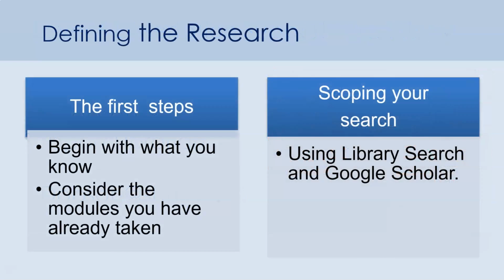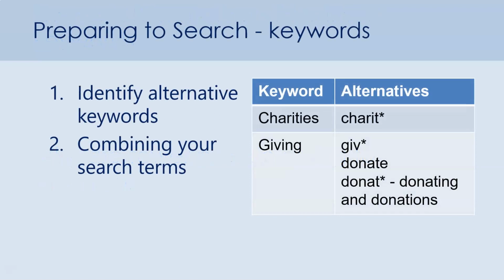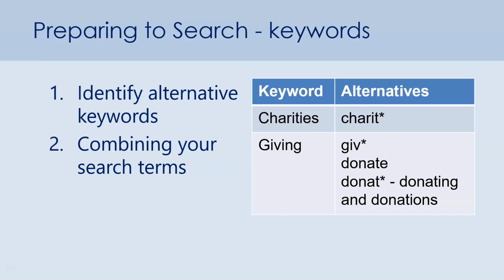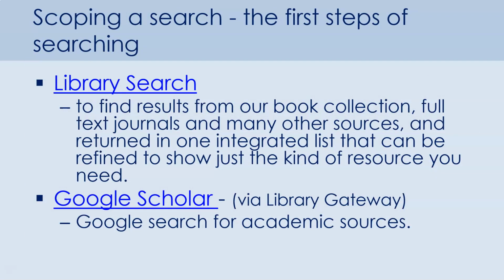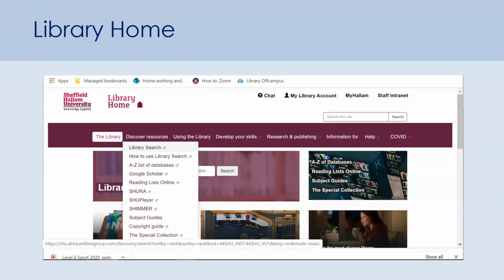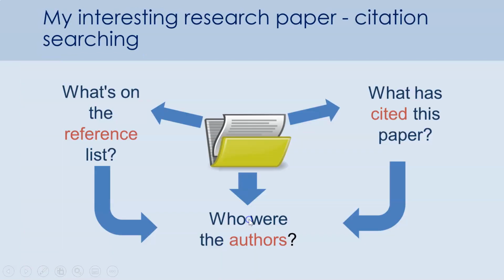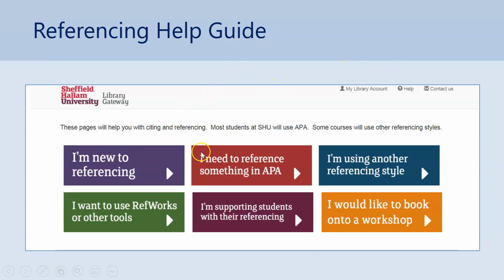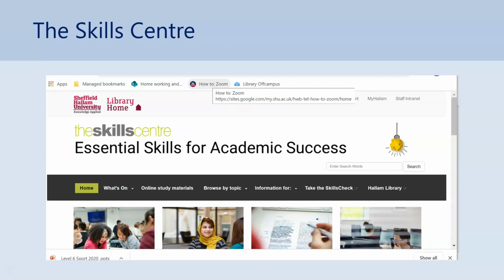Dissertation Support Sociology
This video takes you through the stages of planning your dissertation. Thinking about your keywords and topics, information resources and how these can be managed.